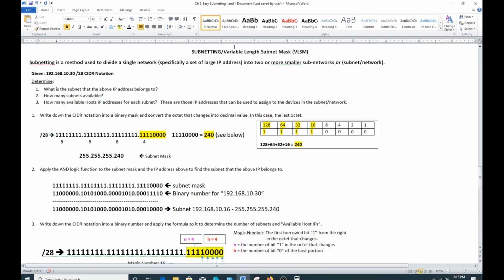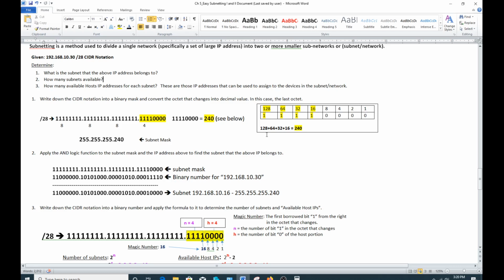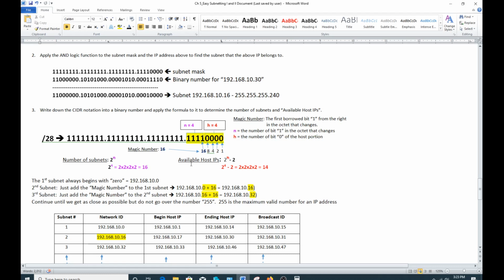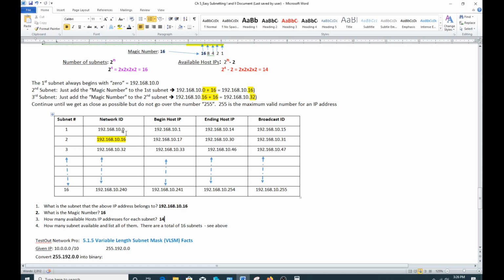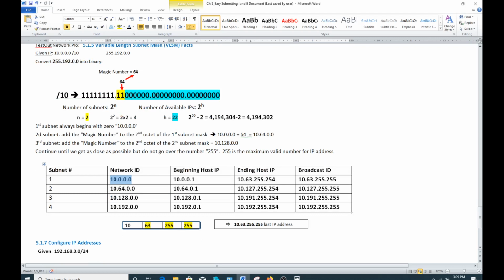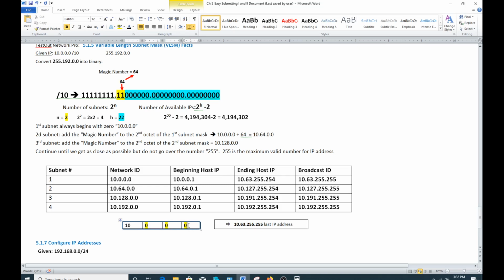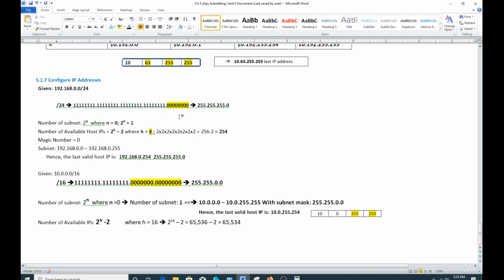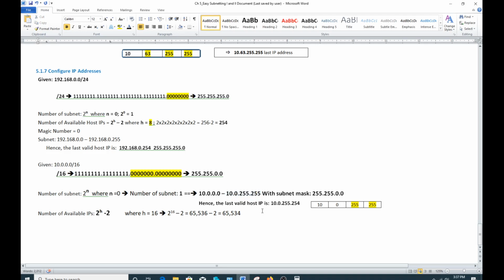How To Subnetting or VLSM